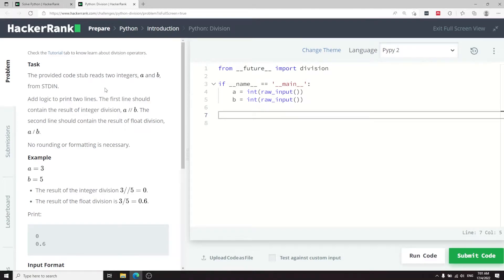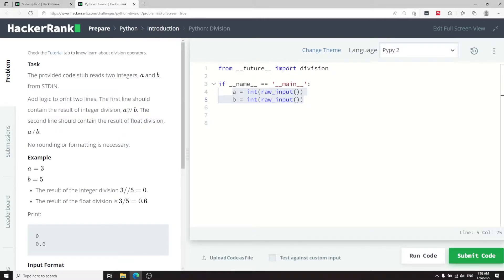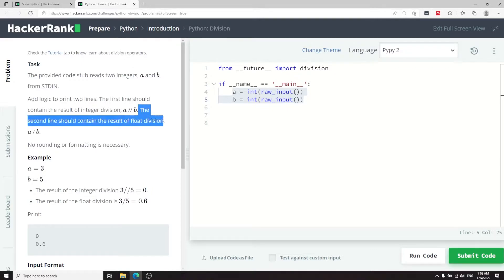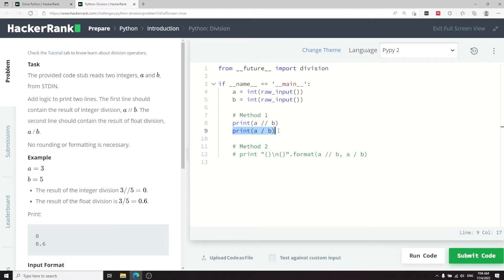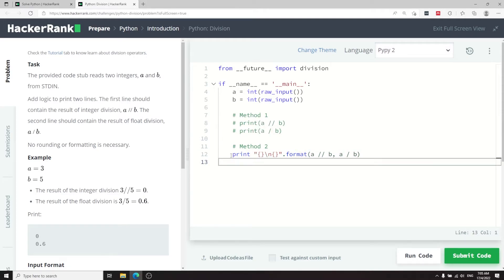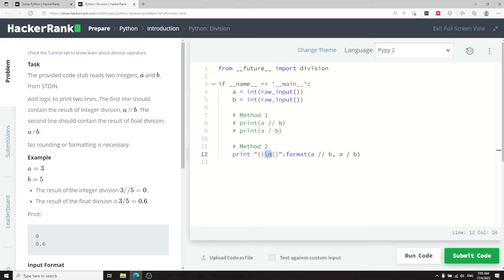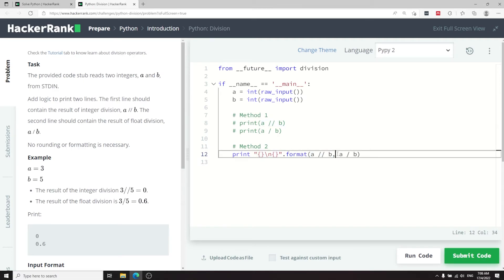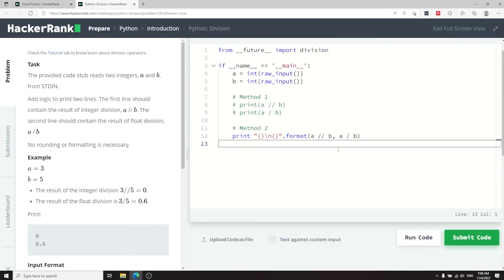Python HackerRank Solutions: Division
Python HackerRank solution for the coding challenge called: "Division". It's about integer division and float division in Python.